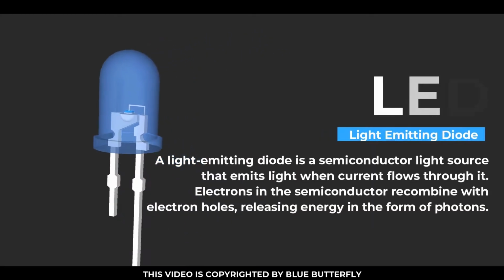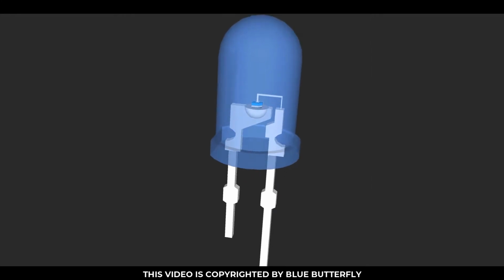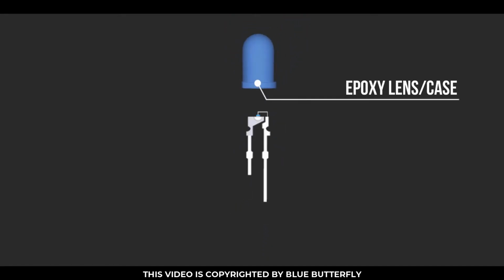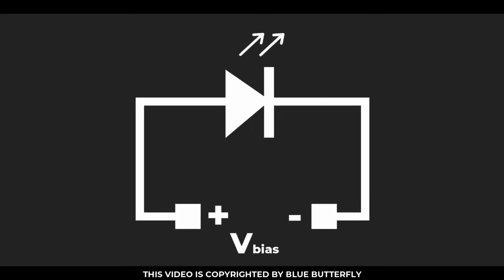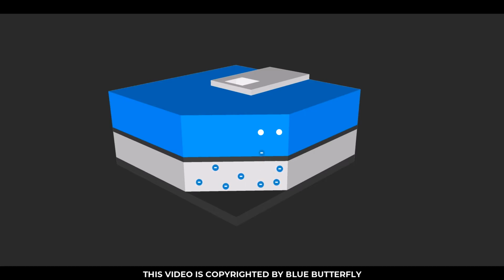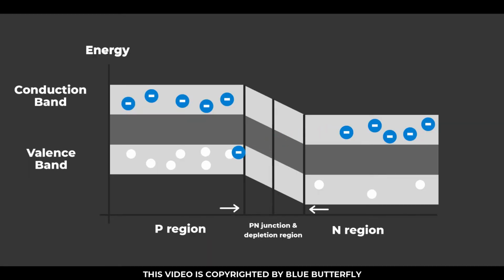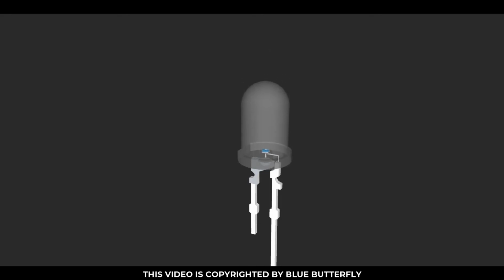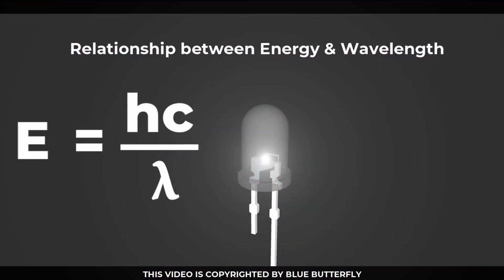What makes LED Glow ? | How LED Works 3dAnimated Explanation 🔥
In this video i will show you how a LED works ? and the whole process what makes it glow. its components and materials used in making led.
Its scientific process!

Okay so What is a LED ?

A light-emitting diode (LED) is a semiconductor light source that emits light when current flows through it. Electrons in the semiconductor recombine with electron holes, releasing energy in the form of photons.

Leave a Like or Comment